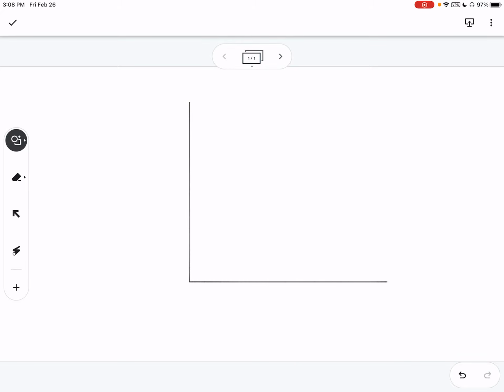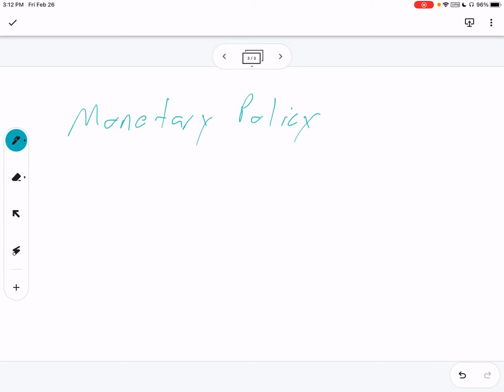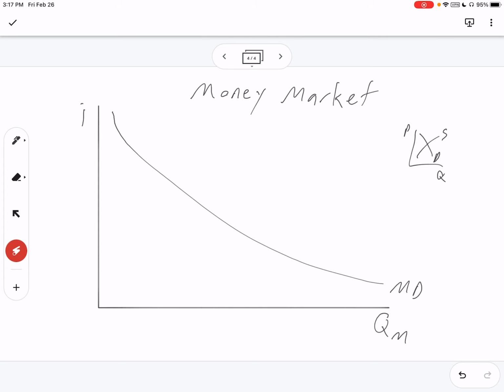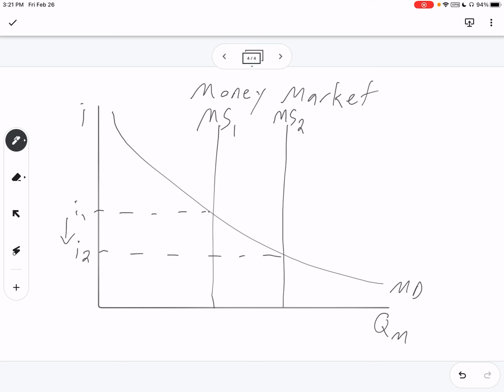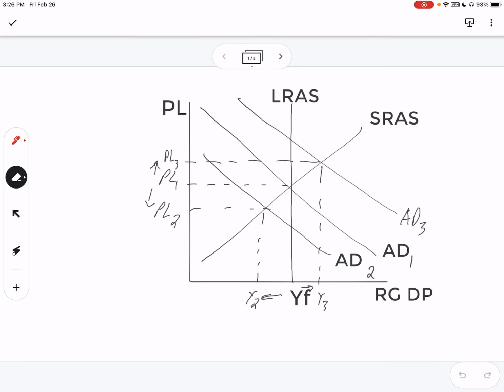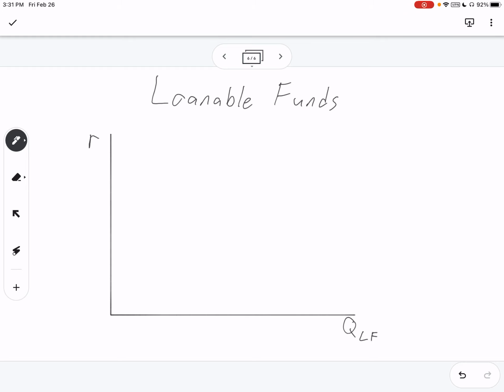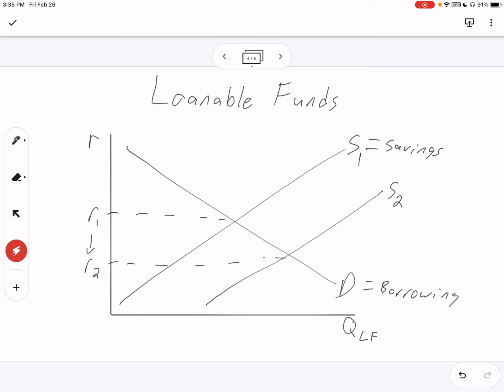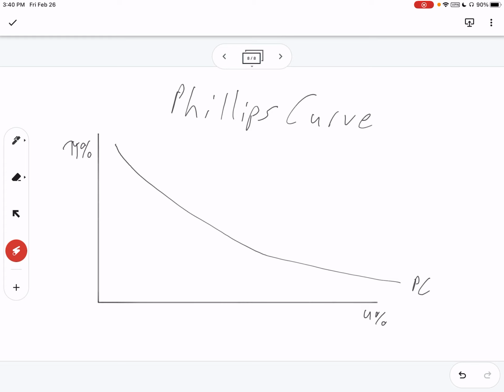Kitchen Sink, part 1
A bit of an overview of multiple graphs at once. Don't be disturbed by the abrupt ending. I decided suddenly in progress to stop it, but also didn't feel like editing.